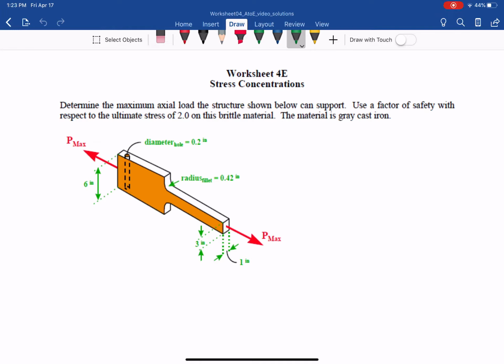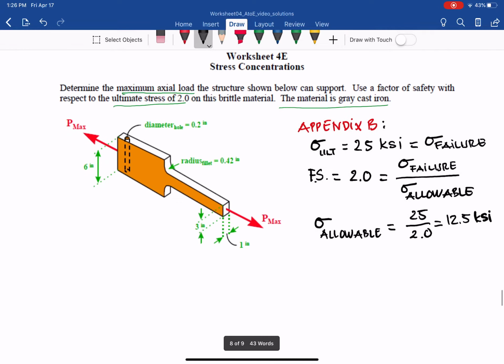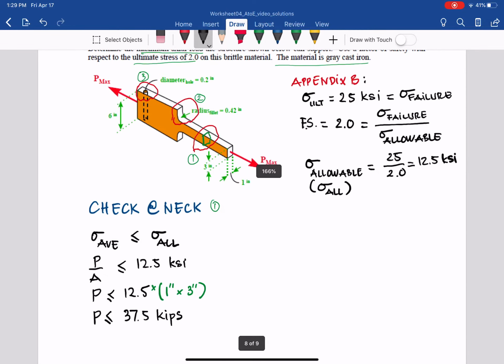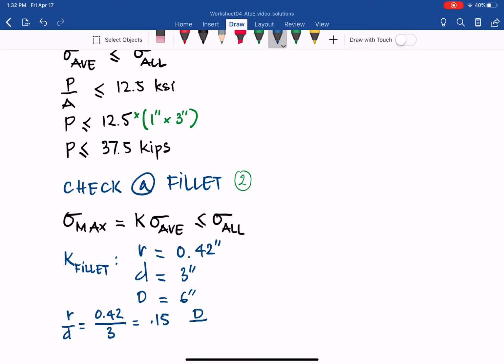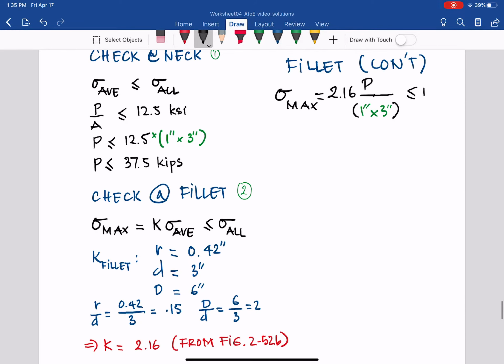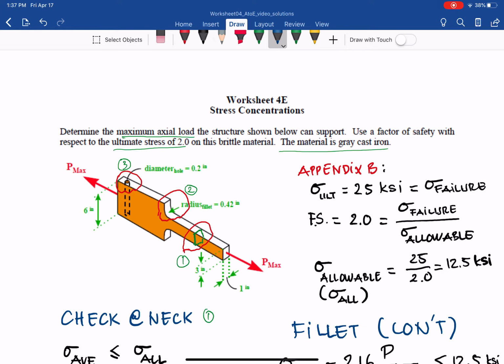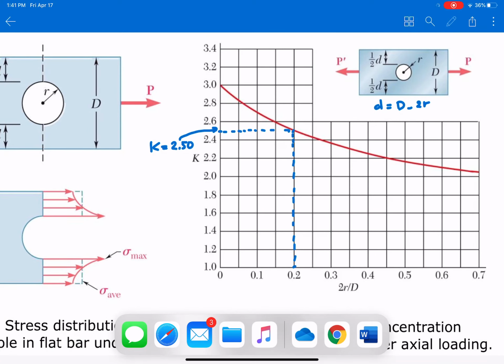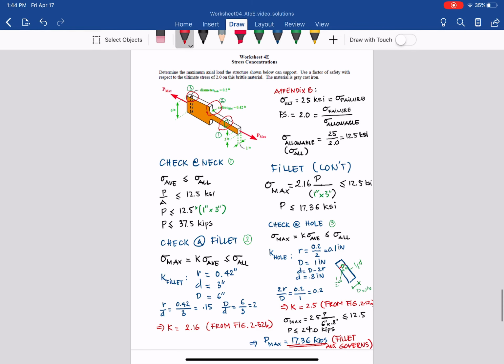Worksheet 4E - Stress Concentrations